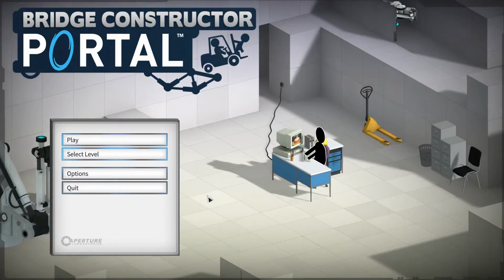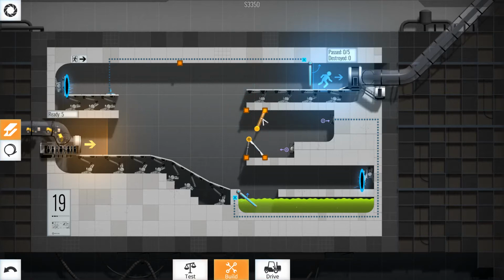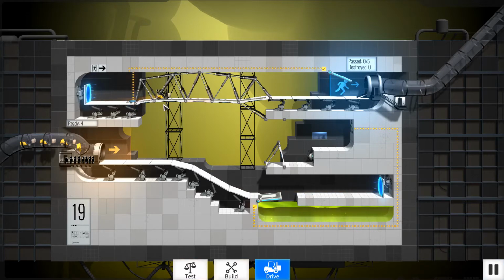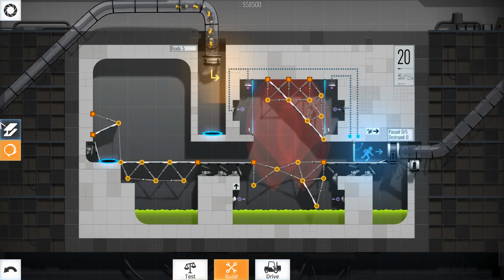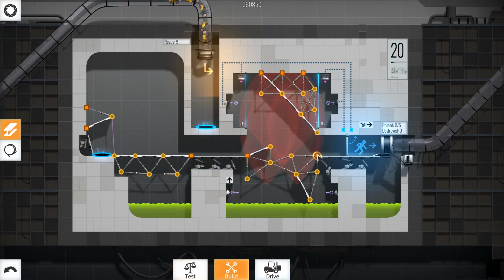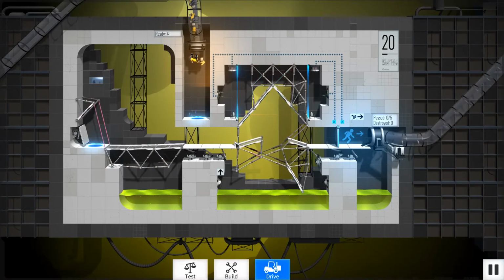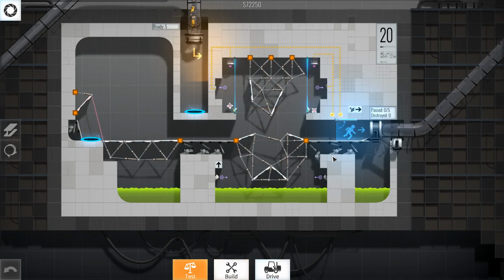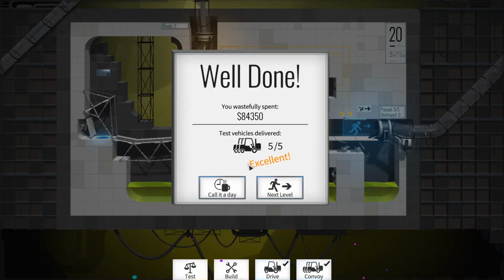UAmmo Impressions: Bridge Constructor Portal